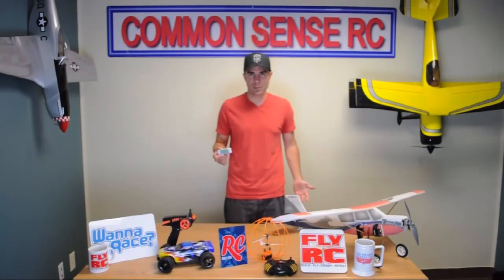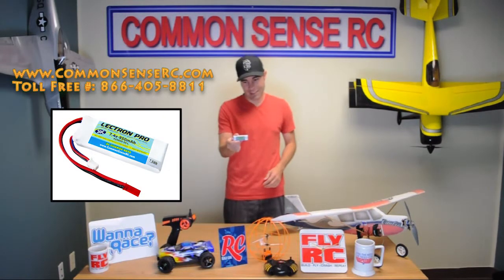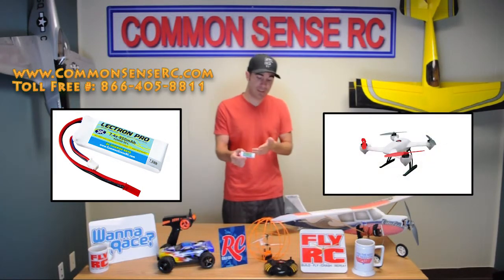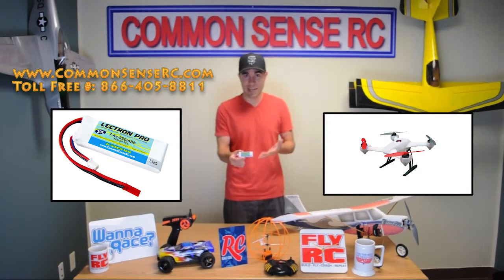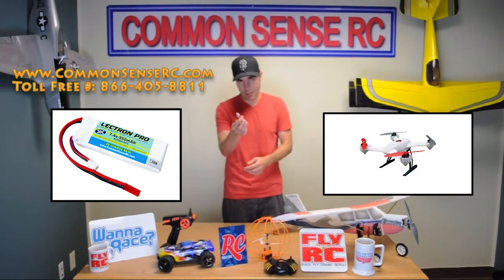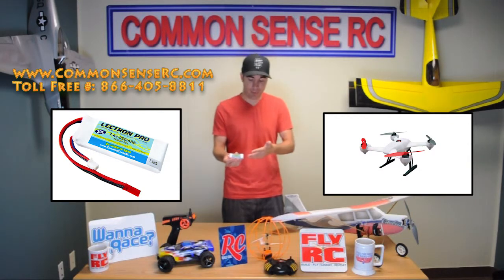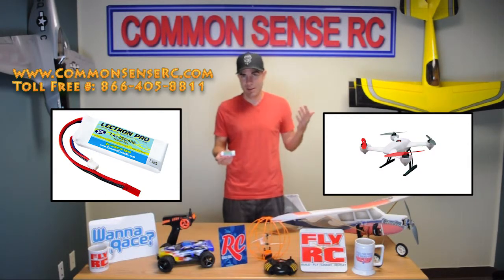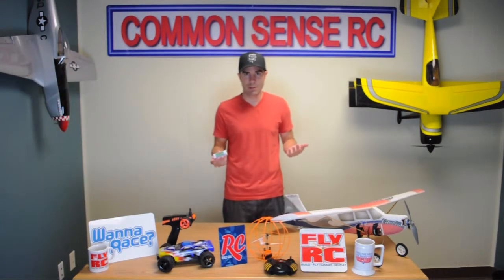Blade 200 Quadcopter Upgrade Lipo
We've taken our popular 7.4 volt Lectron Pro for the Blade CX series and added more capacity for the same great low price!  Not only does this lipo fit into the Blade CX, CX2 and CX3 but it also fits in the brand new Blade 200 quadcopter.